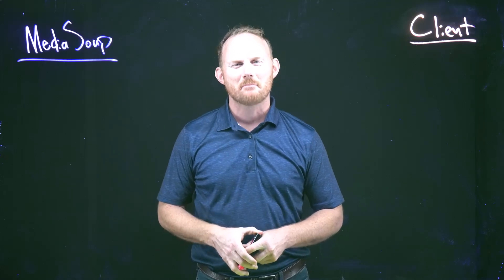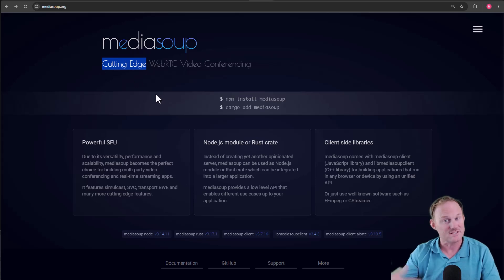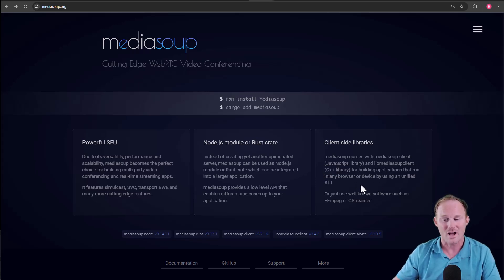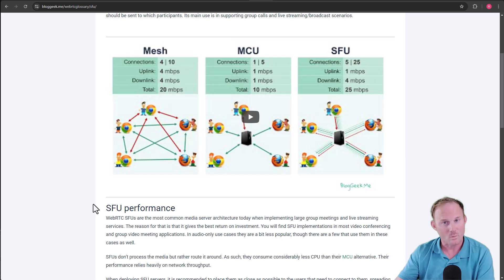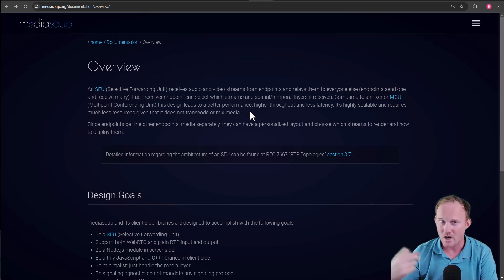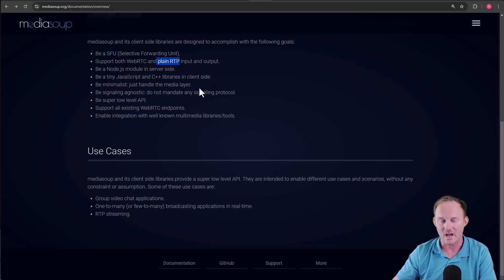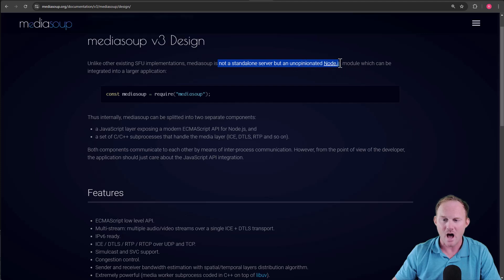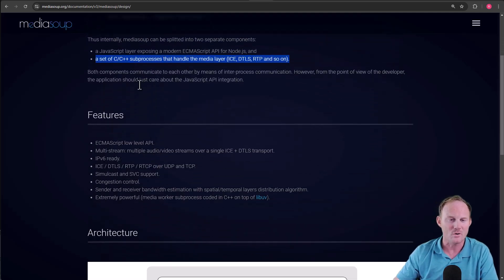What is MediaSoup and How Does It Work?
MediaSoup is a powerful SFU (Selective Forwarding Unit) designed for building scalable, real-time video and audio applications. But what makes it so effective, and how does it actually work? 🤔

In this video, we’ll explore:

🌐 The basics of MediaSoup and its role in WebRTC applications.
🛠 Key components like transports, routers, and producers/consumers.
🚀 Why MediaSoup is the go-to choice for developers building scalable live streaming apps.
By the end, you’ll have a solid understanding of how MediaSoup functions and why it’s an essential tool for modern real-time communication.

👉 Ready to learn more? Check out the next video in the playlist or dive deeper with my full MediaSoup course on Udemy

💬 Have questions? Drop them in the comments, and let’s discuss!

Chapters:
0:00 - Intro
1:10 - Cutting Edge
1:45 - Is it WebRTC & Video Conferencing
2:30 - Features
3:21 - Parts (repos) of MediaSoup
4:14 - An SFU
7:00 - Design Goals
8:50 - Use Cases
9:30 - Features (details)